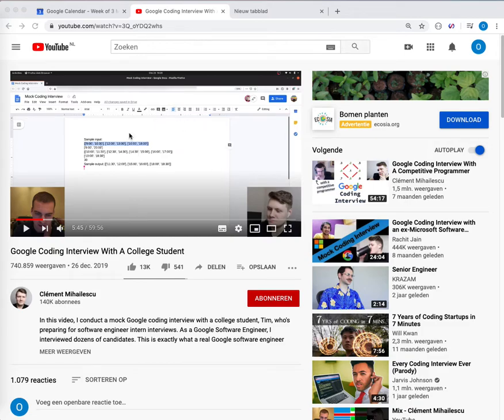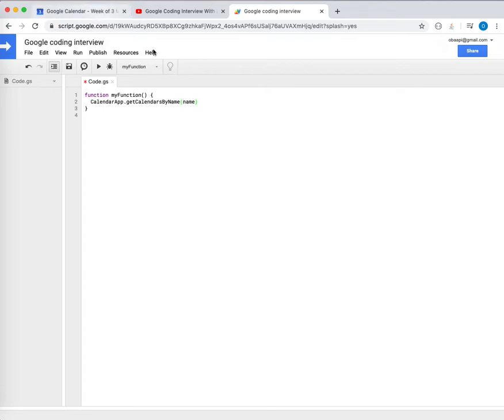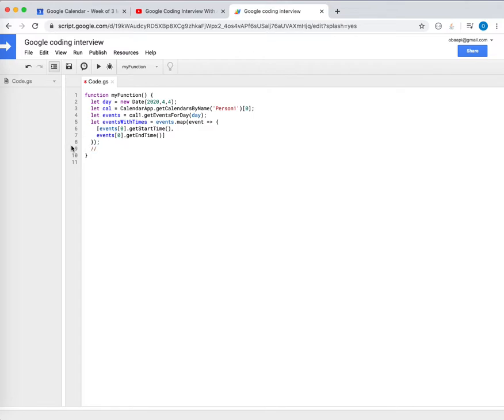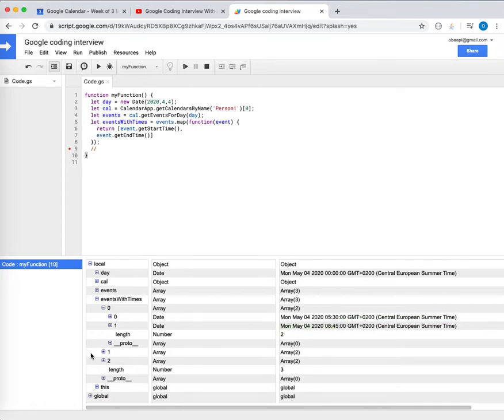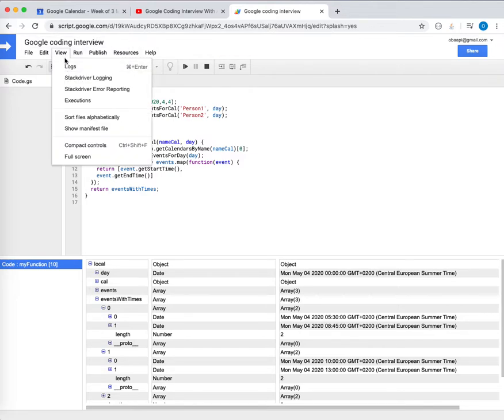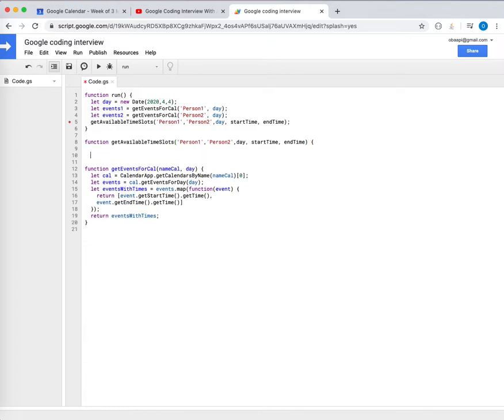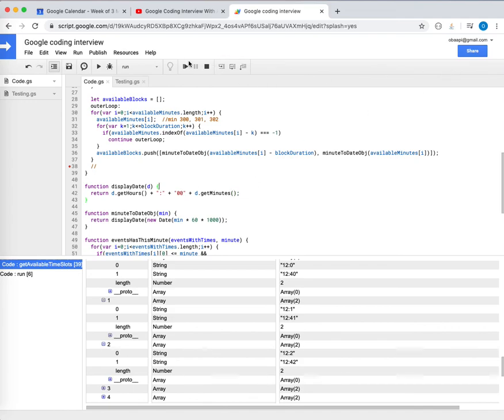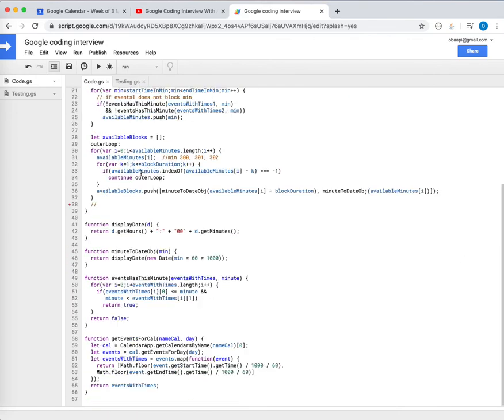Find available calendar times for two people (with Google Apps Script) (with github code)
Find available calendar times for two people (with Google Apps Script)